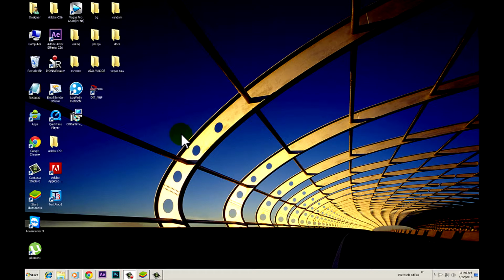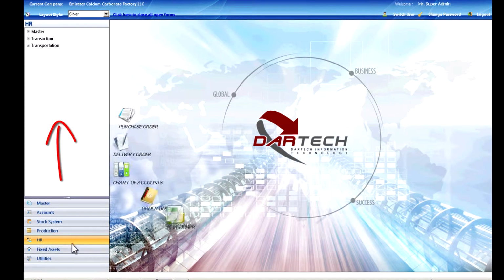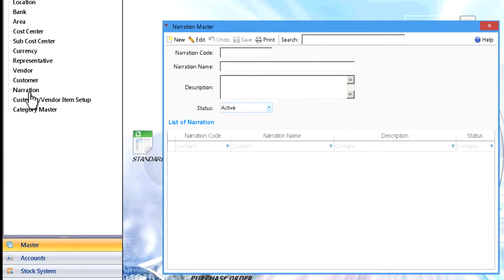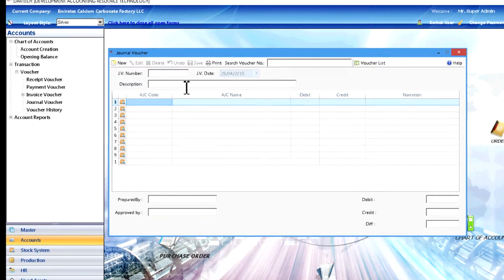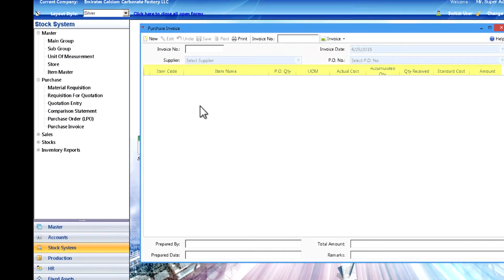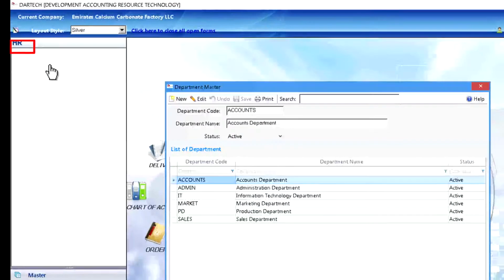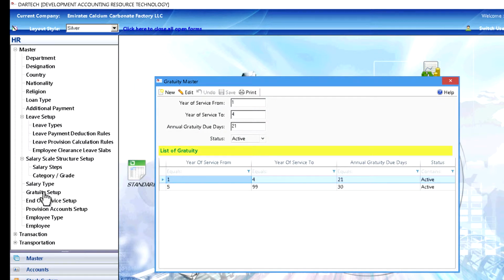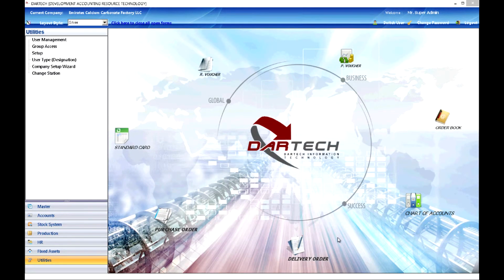DARTECH INFORMATION TECHNOLOGY SOFTWARE